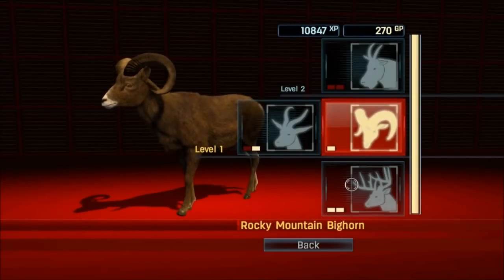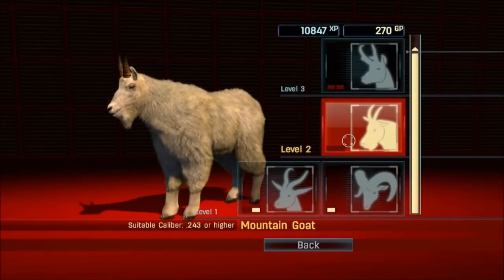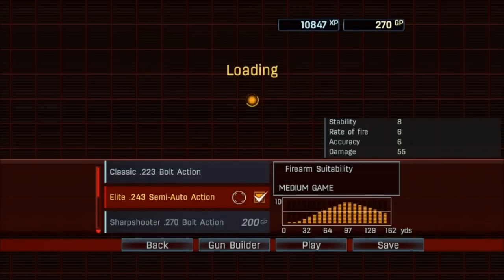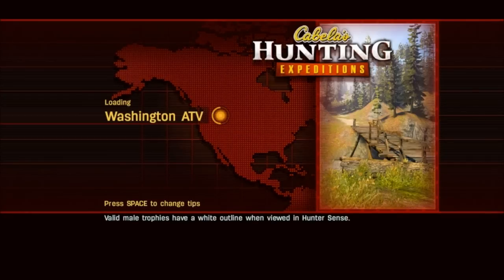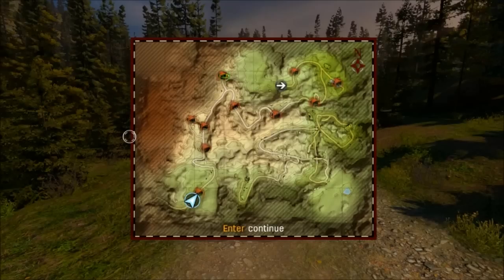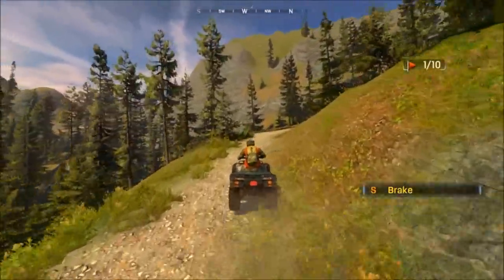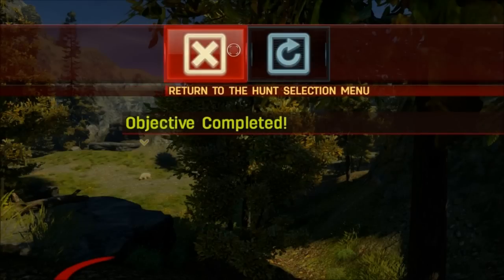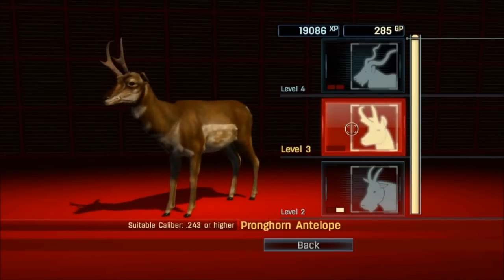Cabelas Hunting Expedition: Ep4 - Mountain Goat